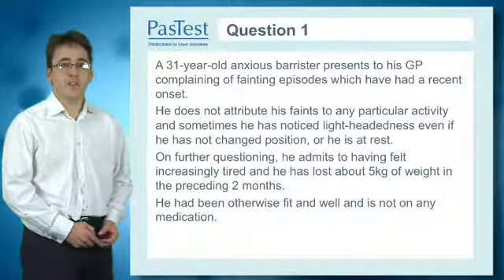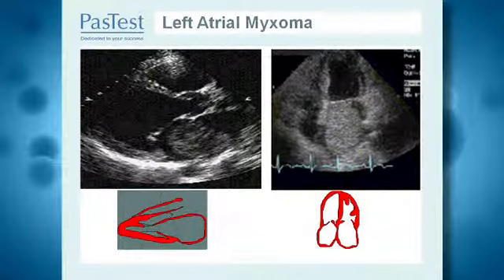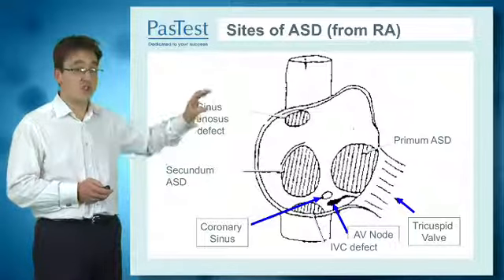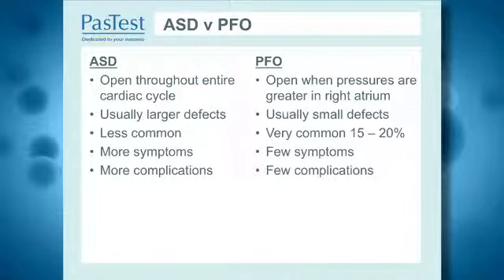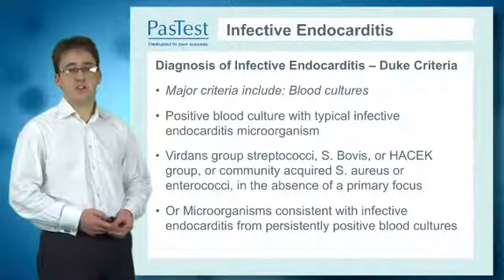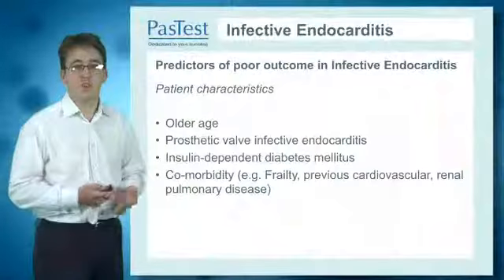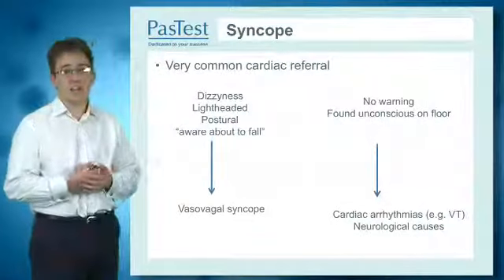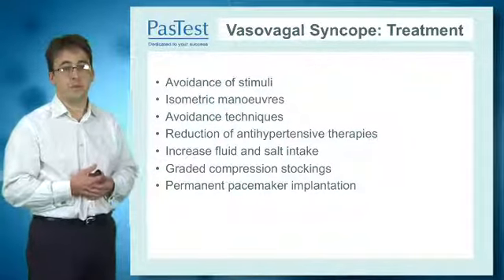MRCP2 Cardiology L3 hi